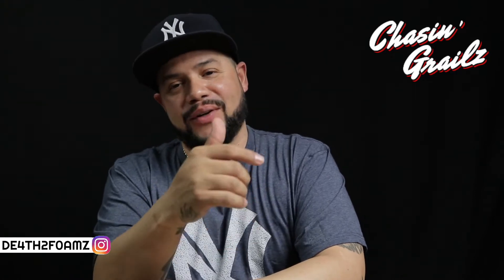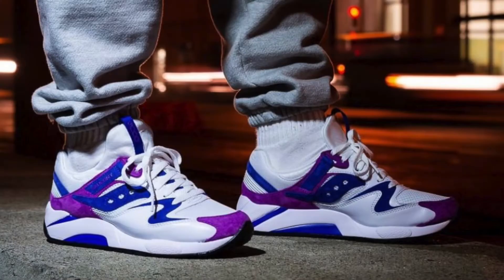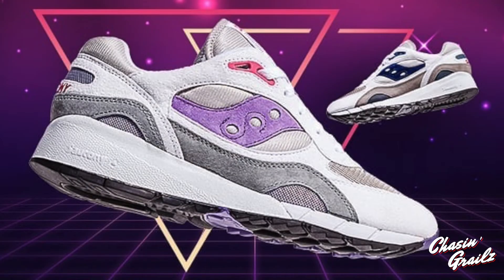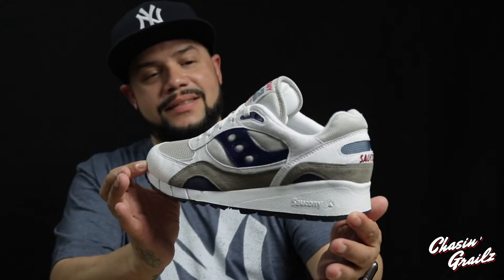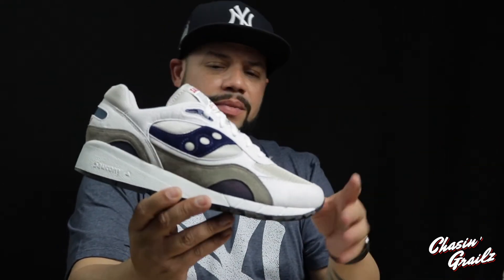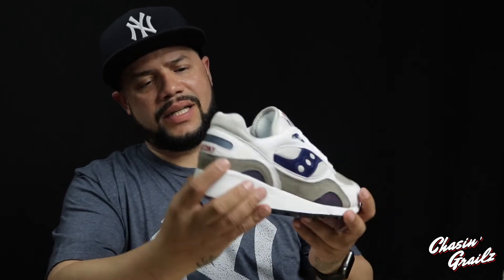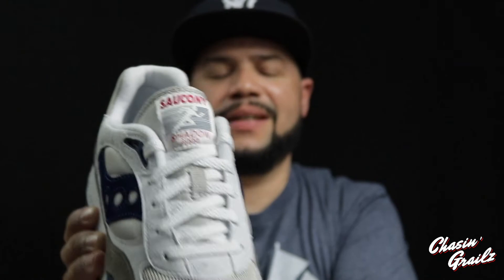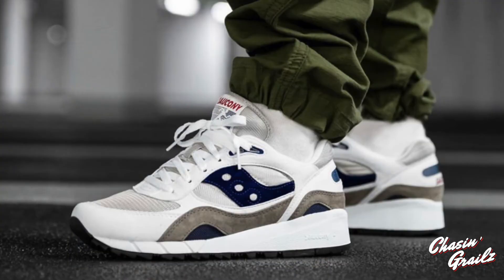Saucony Shadow 6K *OG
Welcome to Chasin’Grailz Hosted By : *De4th2F0aMz .. SPRING IS IN THE AIR..This time he has a chance to highlight the Saucony Shadow 6000 *OG.